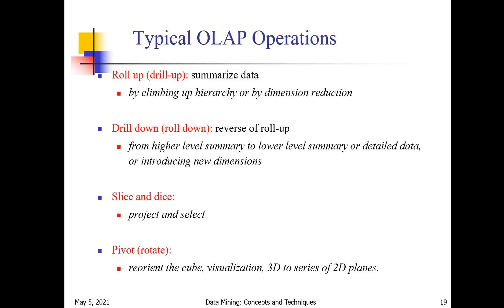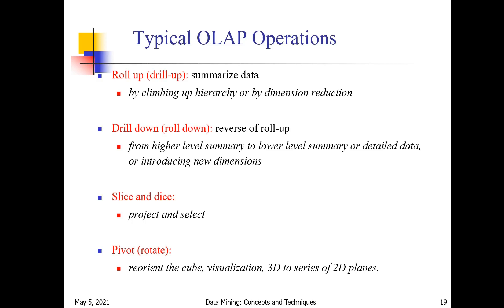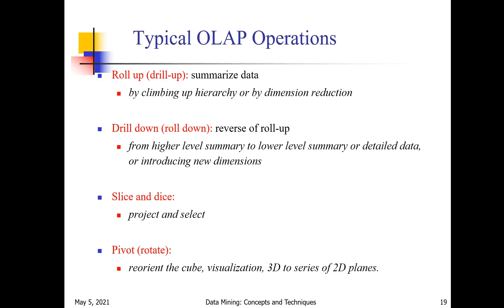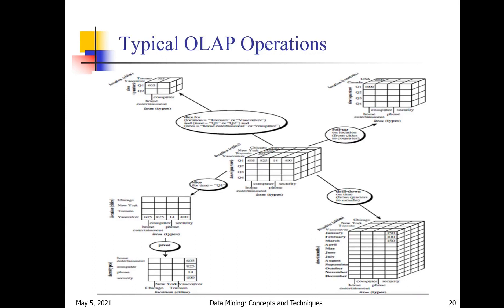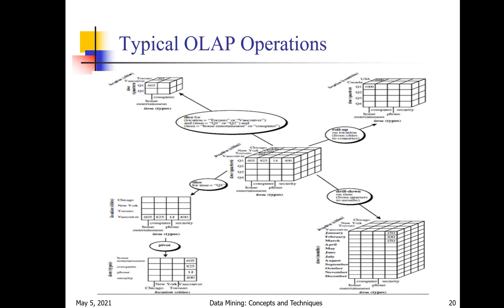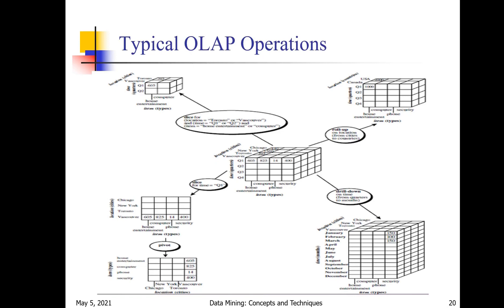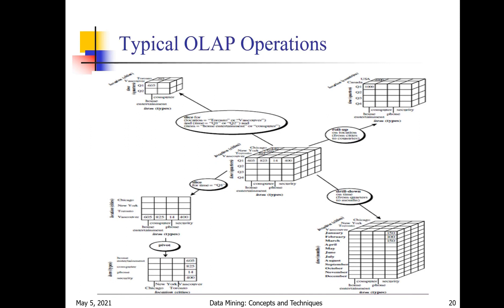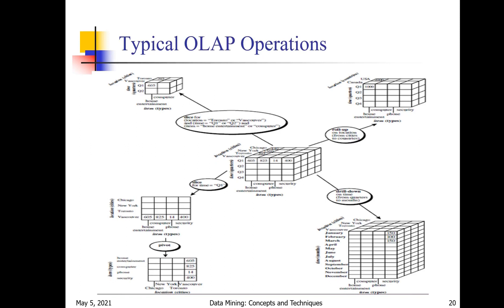OLAP OPERATIONS in data ware housing and datamining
DATA WARE HOUSING AND DATA MINING